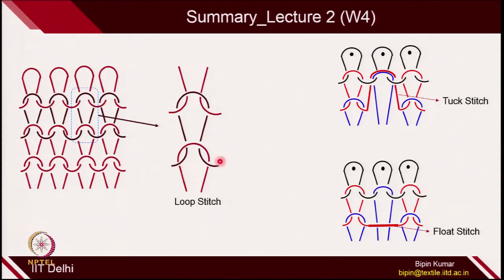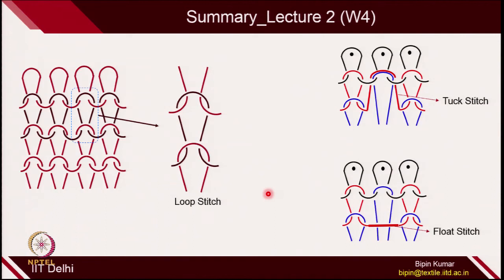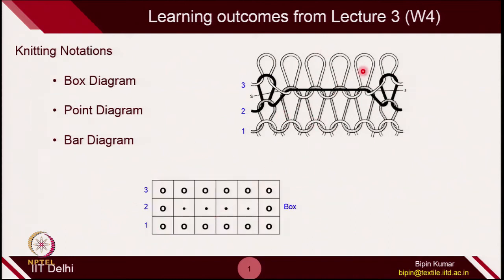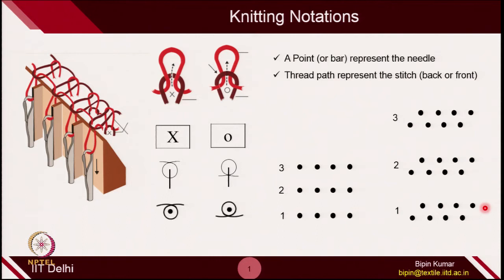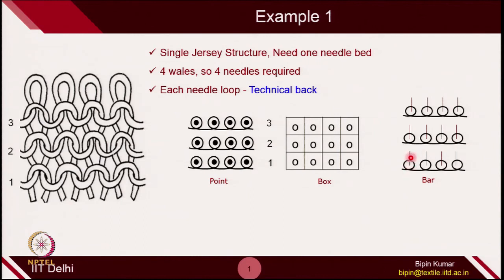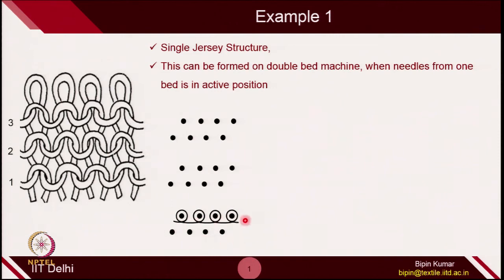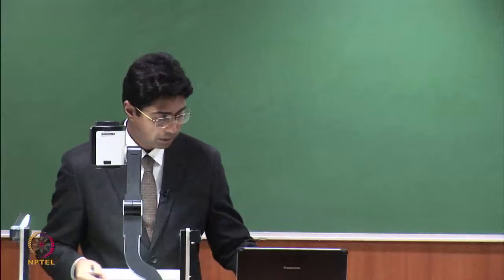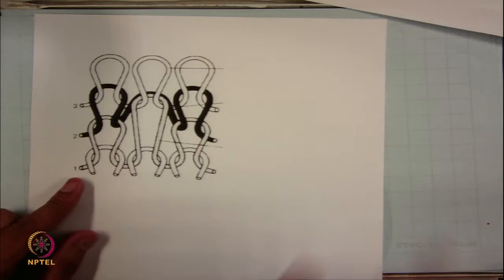Lab Demo 6 (Part-1) Knitting Notations